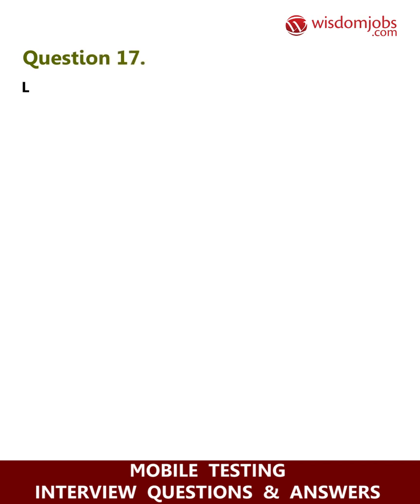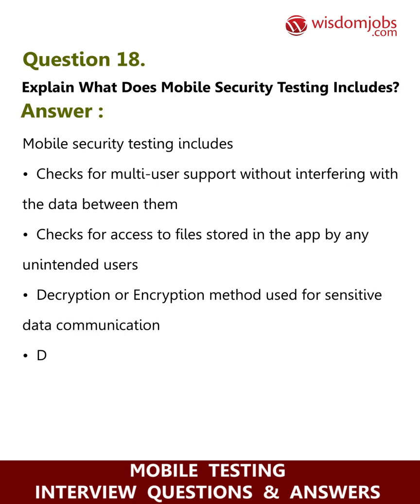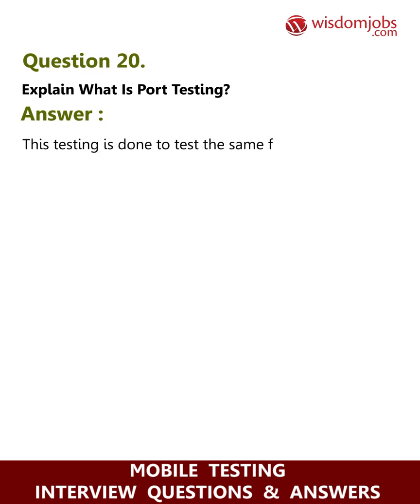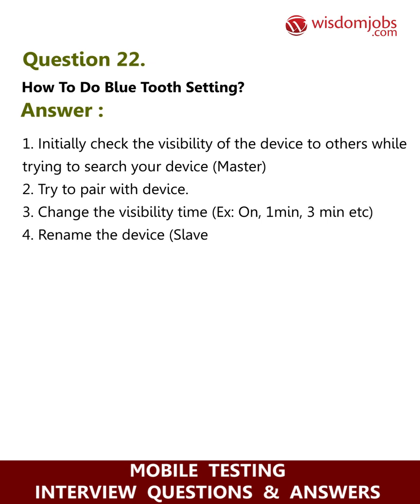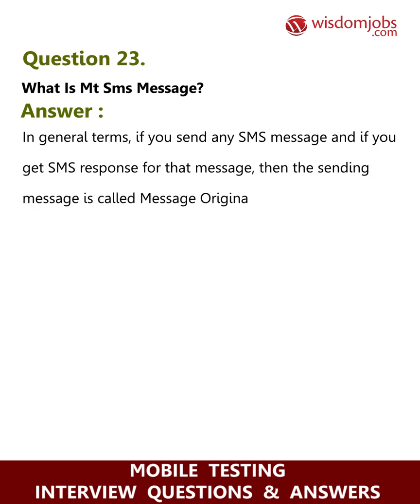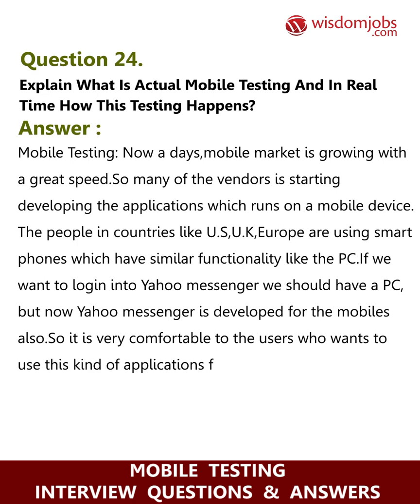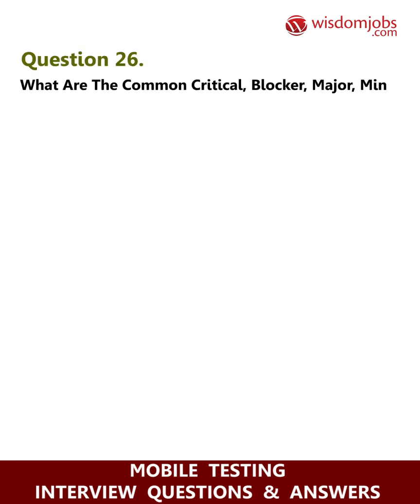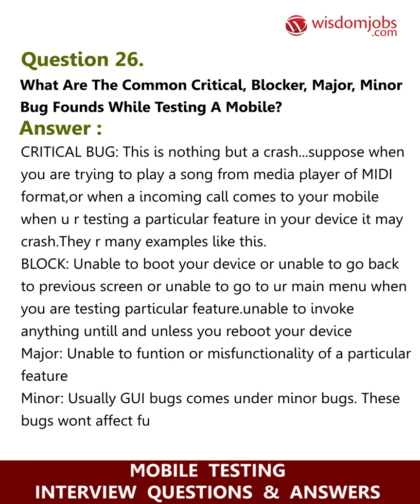TOP 13 Mobile Testing Interview Questions and Answers 2019 Part-2 | WisdomJobs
FAQ's For TOP 13 Mobile Testing Interview Questions and Answers 2019 Part-2 | Mobile Testing | WisdomJobs

13 Mobile Testing Interview Questions and Answers, Question1: What does a test plan for Mobile App contain? Question2: Why mobile phone has 10 digit numbers? Question3: Name mobile application testing tools? Question4: Full form of the various extensions Question5: What is the difference between Mobile device testing and mobile application testing?

Looking for a career change? Are you familiar of black-box and white-box testing of a mobile application? Do you have experience and expertise in mobile testing? Search and apply jobs on mobile device automation testing. Top companies are looking for the candidates with exposure on Web and Mobile Application Testing.  If you have knowledge JMeter for Performance Test Automation and able to Develop Software Test Automation Framework for Functional Testing Using Selenium then mobile testing career is the best opportunity for software testing professionals. Mobile testing jobs including automation test engineer, mobile test engineer, and mobile automation test engineers. QA testing, quality assurance lead, security test engineer, mobile testing engineer, senior test engineer etc.  Have a look at wisdom jobs Mobile Testing job interview questions and answers for better interview preparation.

Join the LIVE session on Mobile Testing Interview Questions and Answers in your Technical round of Job Interviews.

To take Mobile Testing Interview Questions and Answers support online quiz

Read Full Mobile Testing Interview Questions and Answers follow the